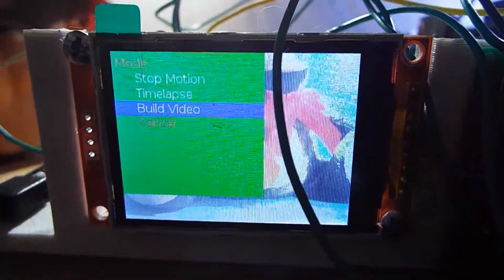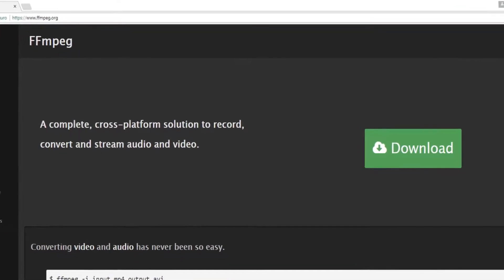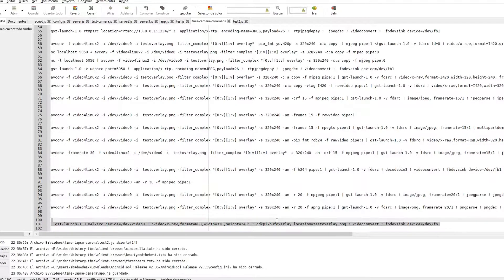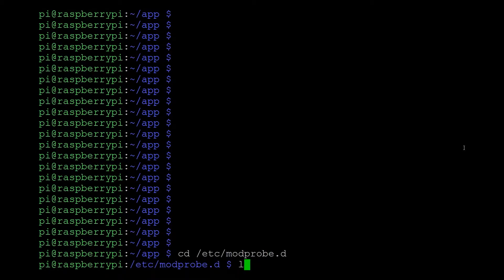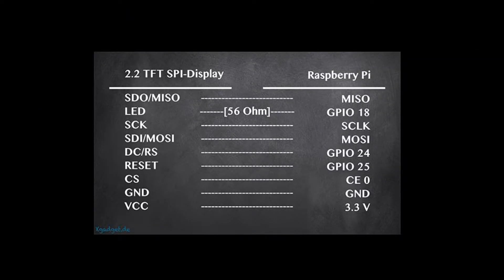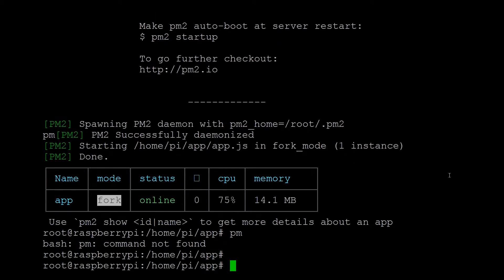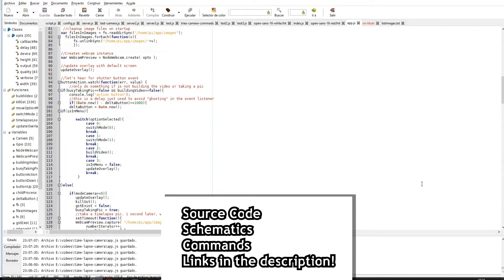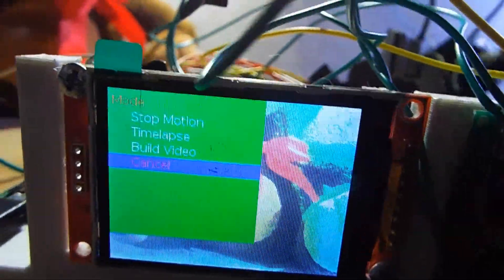Experiment - Raspberry pi stop motion camera